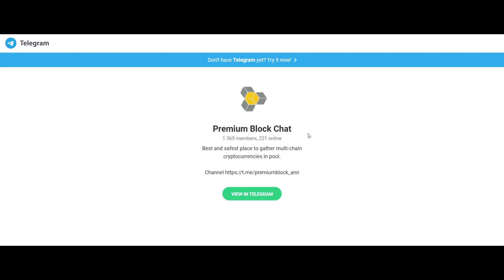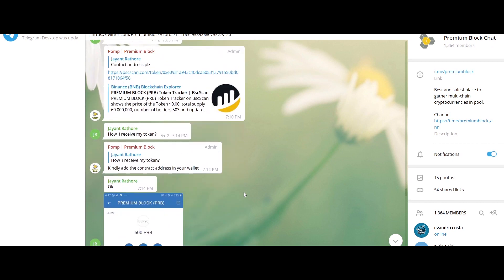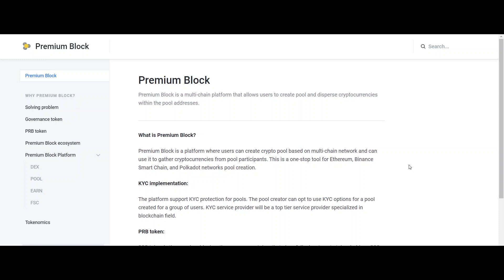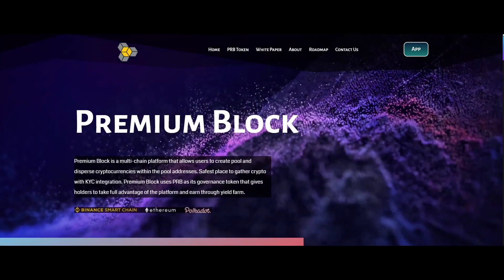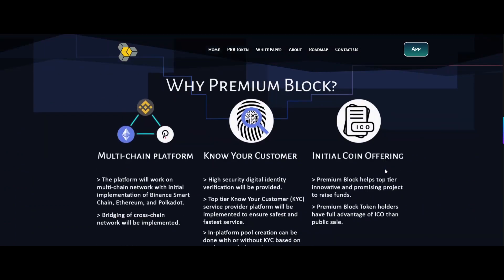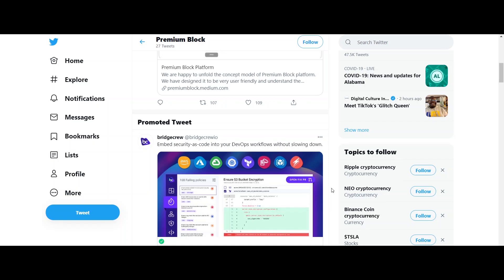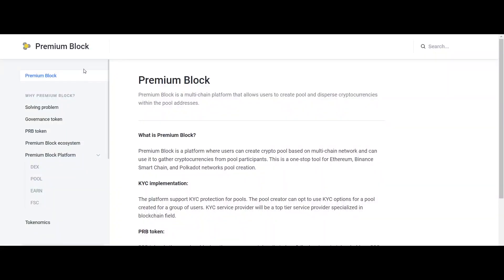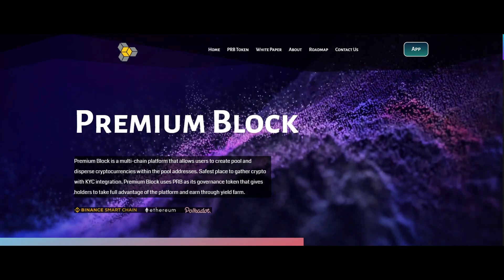Safest place to gather crypto with KYC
Useful links to the projec

Author
Bitcointalk Username: Crypto rev Thing
Telegram Username: @CryptorevThing
BEP20 Wallet: 0x5638F1491a30433E2FA1513011E8903A4495b0d4